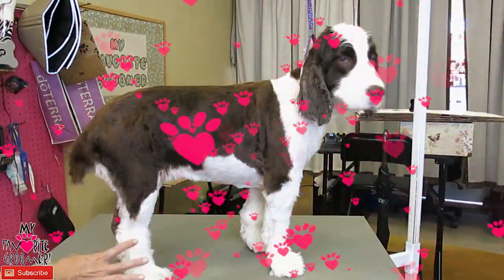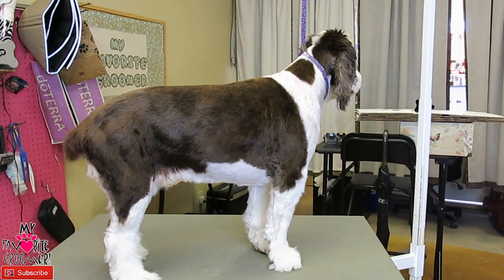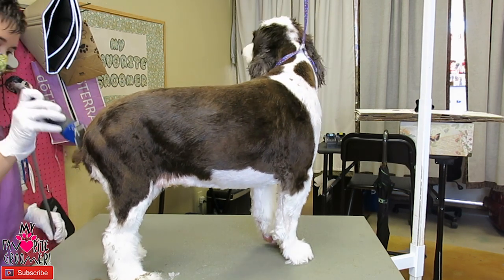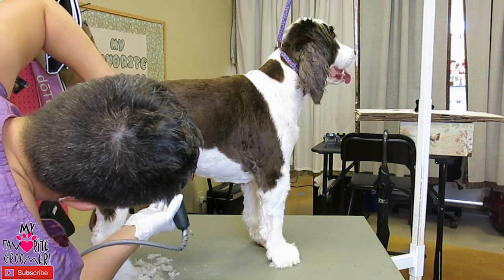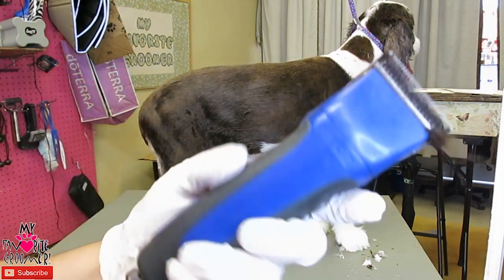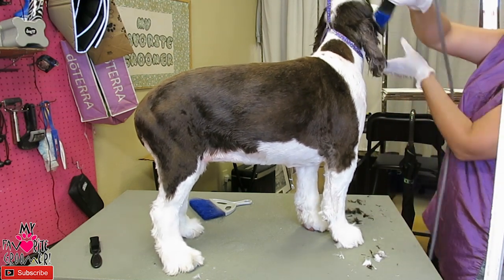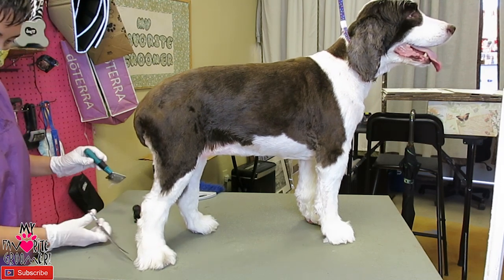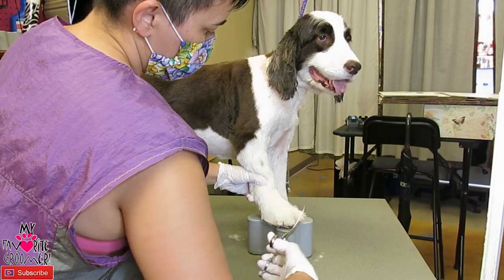My Springer Spaniel has lateral meniscus tears in both legs - gentle grooming - PT2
Lolly is one of the sweetest dogs I have ever groomed.  Her story was detailed in her first groom with me.  I have been grooming her almost three years and it is October 2019.  Her whole story is told on her other videos.  She has "hip displaysia.  Lateral Meniscus tears in both legs hat to operate on one. The other healed and calcified around her joint.  Osteo Arthritis in back, elbows, back legs, and joints" . The pet parents found me on Facebook after seeing the DogUp Stand and hired me to be there groomer ever since.  They said "we will go nowhere else" xoxox Dede

SHOPPING ON AMAZON - USE MY LINK AND WE GET CREDIT TO ORDER ANYTHING, JUST CLICK HERE FIRST:

Fan Mail:
My Favorite Groomer, LLC
5413 Denton Hwy Ste 100
Haltom City, Texas 76148